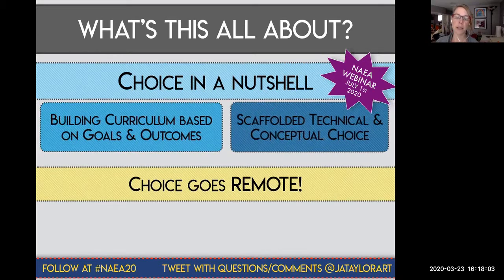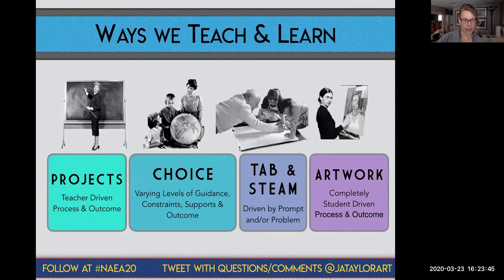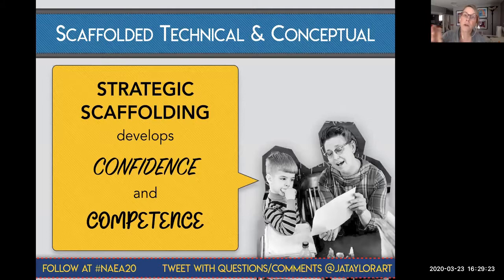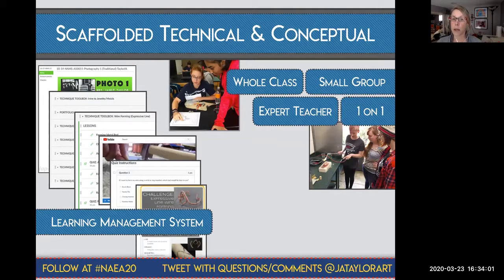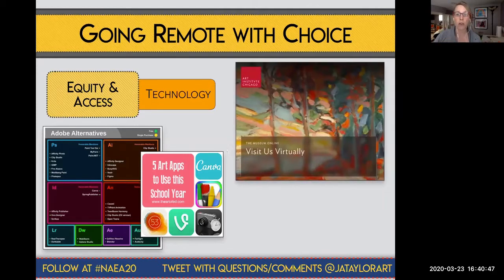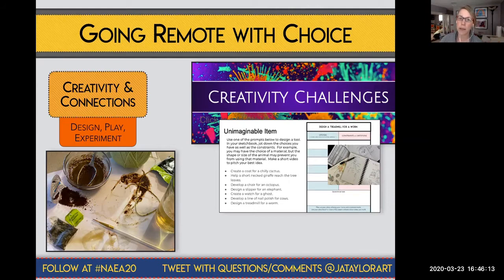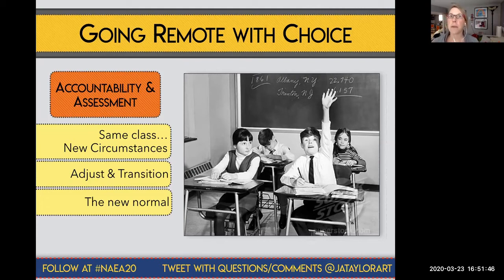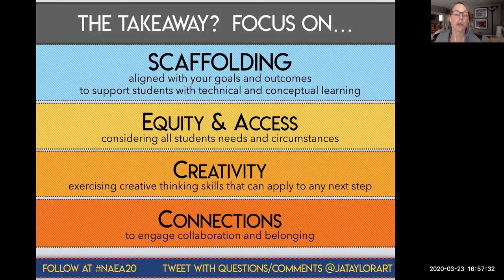NAEA20 Janet Taylor: Emergency Elearning: Going Remote with Choice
Join Janet as she walks you through an overview of Choice in her classroom, and then how she has (started) gone remote with the Covid19 crisis.